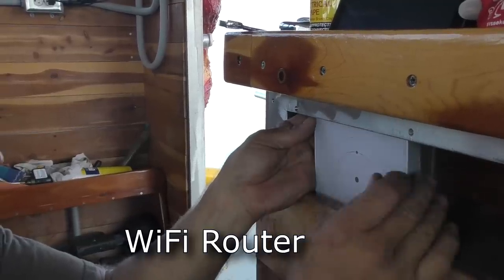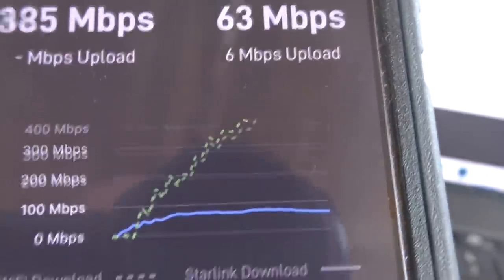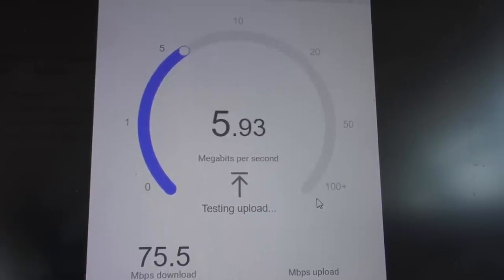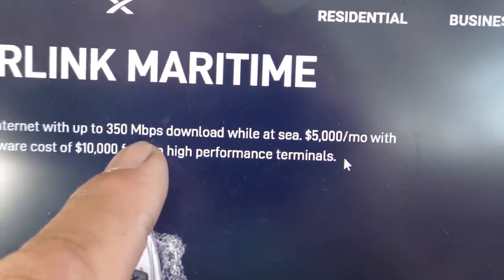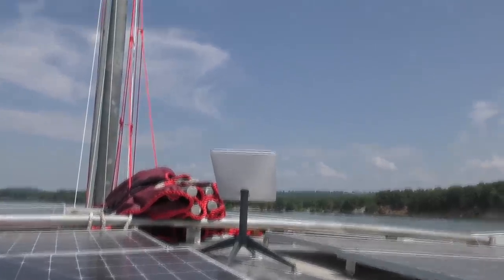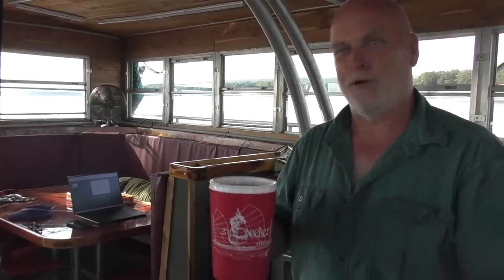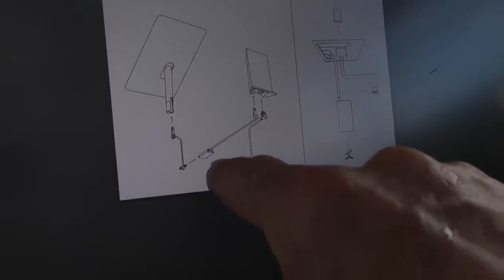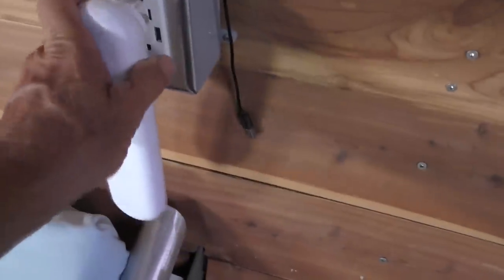Starlink vs T-Mobile Hotspot on a Boat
Elon Musk: "Our Satellites launching in next few months have inter-satellite laser links, so no local downlink needed."
Micael Sheetz: "How does transmitting into a country without a local downlink work on the regulatory side?"
Elon Musk: "They can shake their fist at the sky."

[ 42Fab Store has SV Seeker Memorabilia made from scrap from Seeker]

[ Music ]
"Trickin Pickin"  preformed by Doug Waterman